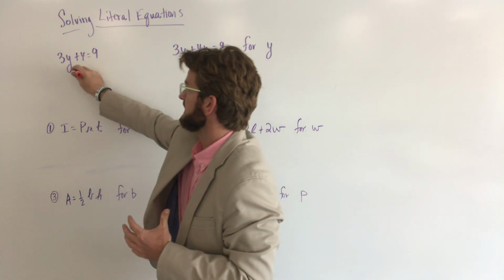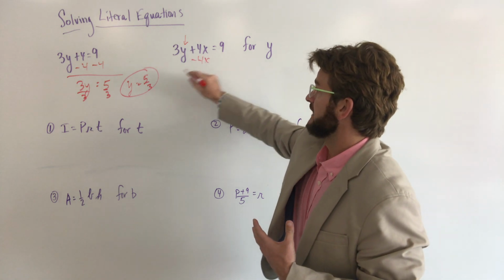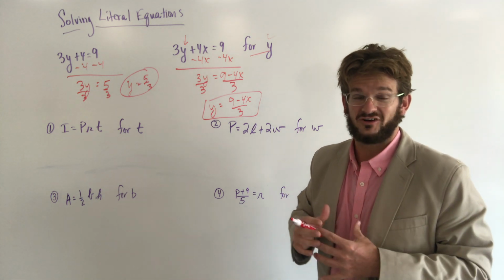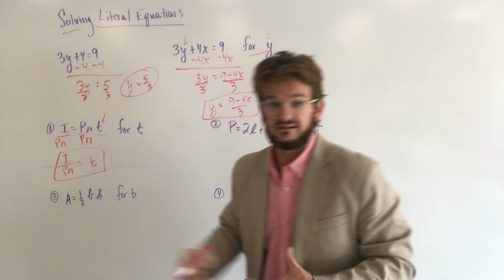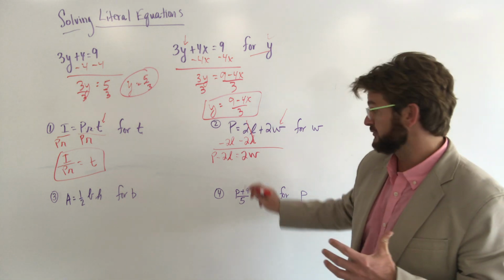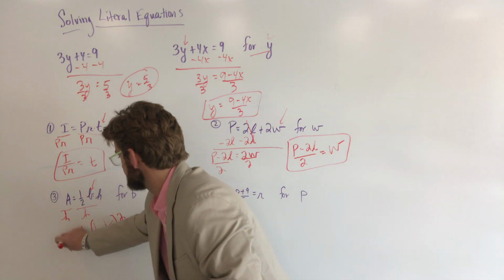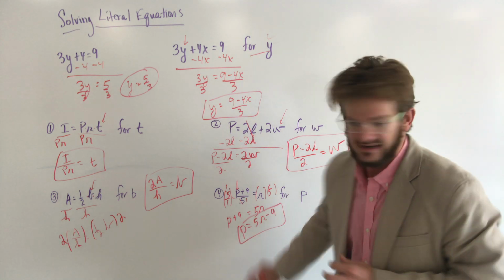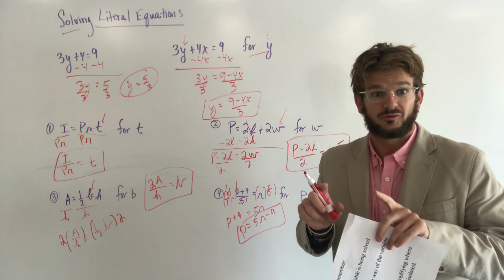1.5 Solving Literal Equations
Solving with multiple variables